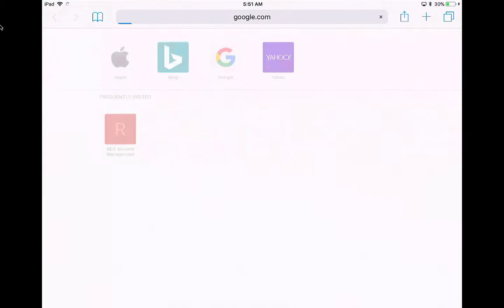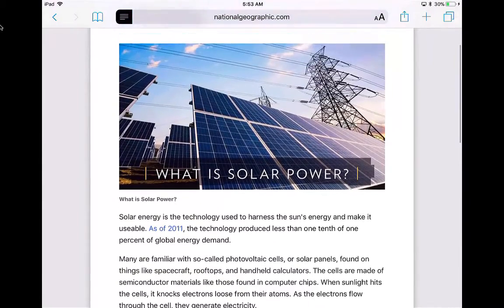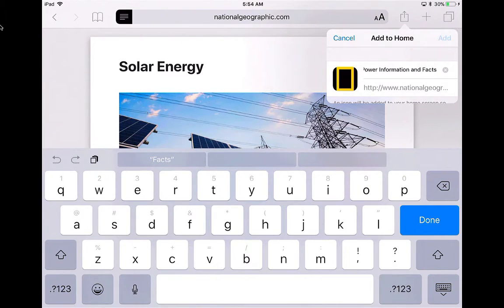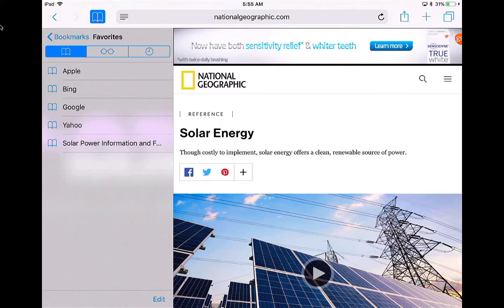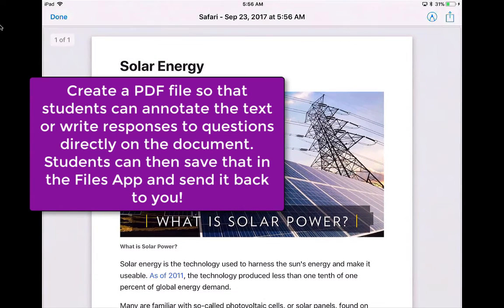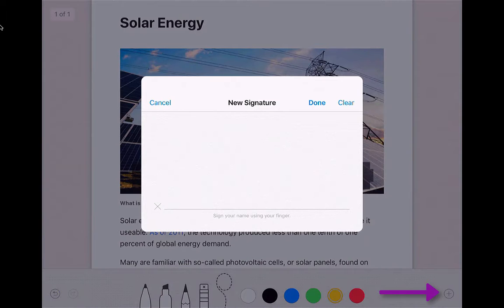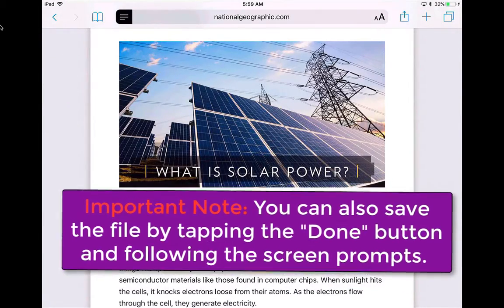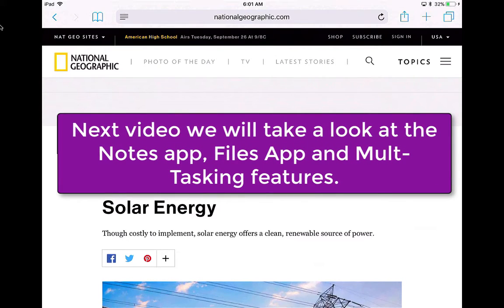Safari Features on iOS 11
Learn how to best use the features of Safari geared towards teachers in the classroom.